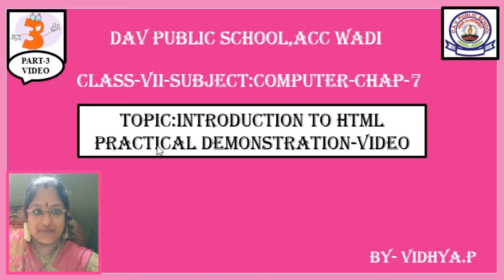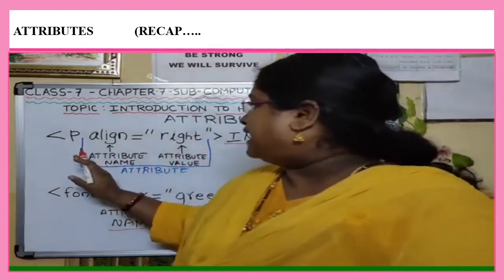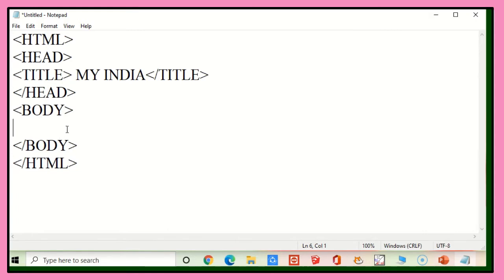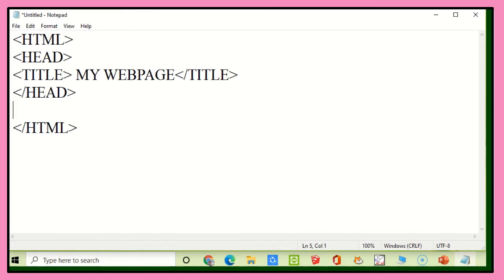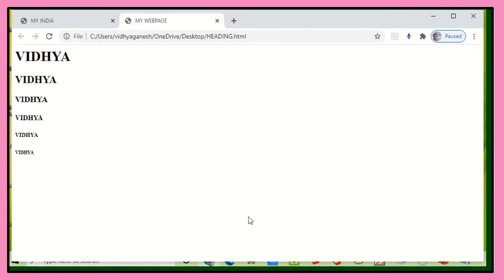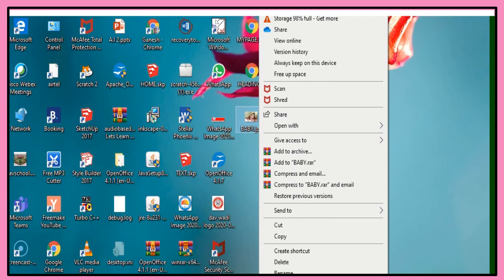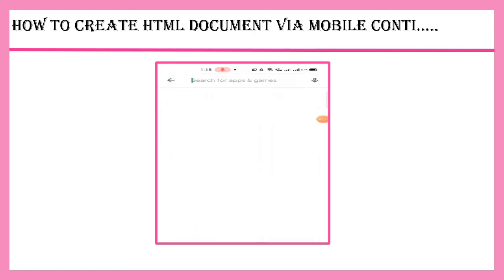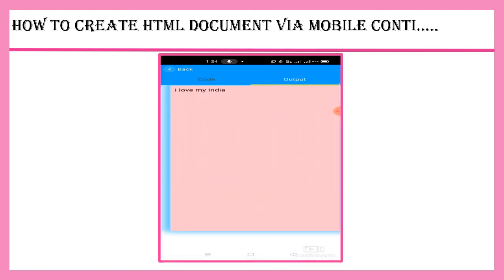CLASS-7-Computer-Intro to HTML- Practical Demonstration-by Vidhya.P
how to design a web page...